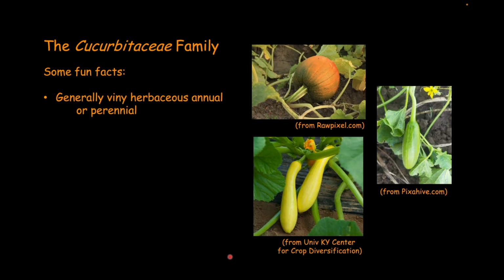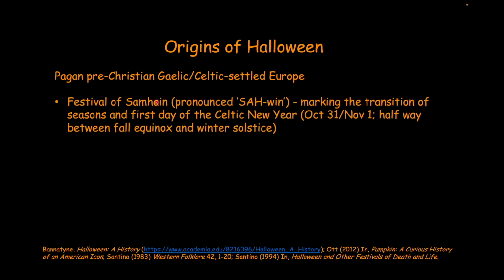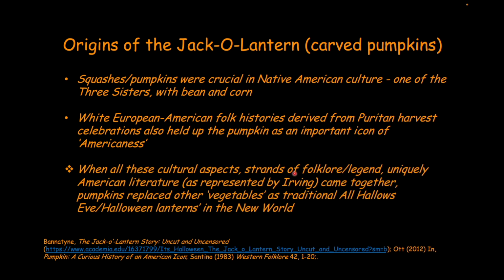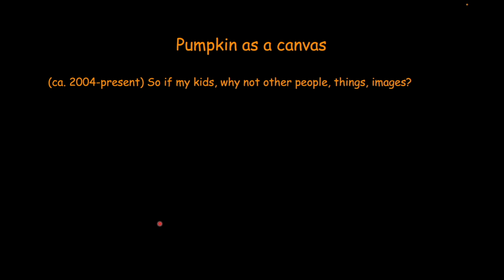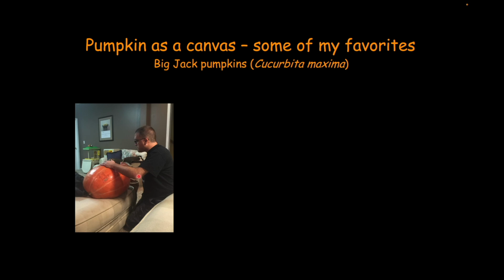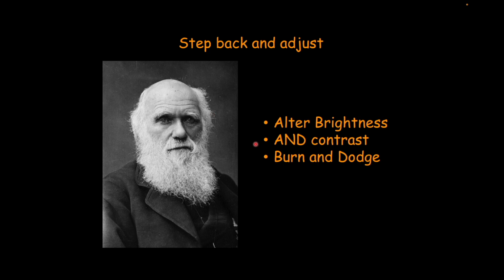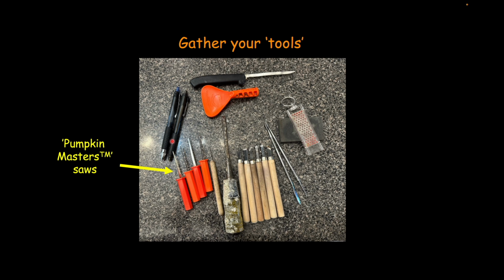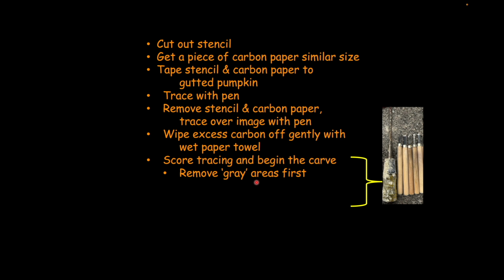Cucurbits (pumpkins): Biology, History, Food & Fun (carving)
In this video we'll be looking at the Cucurbitaceae family of plants, which contains the genus Cucurbita, which contains the species Cucurbita pepo and Cucurbita maxima - PUMPKINS. We'll discuss: 1) some biology; 2) some uses of pumpkins (food, decoration, carving); 3) a little history of Halloween and the Jack-o-Lantern; and 4) explore how you too can carve intricate pumpkin art.

For more detailed instructions (as well as template patterns - FREE) on how to do pumpkin art, go over to my